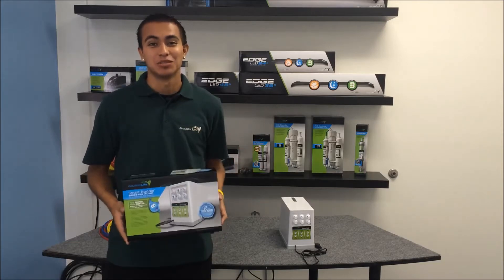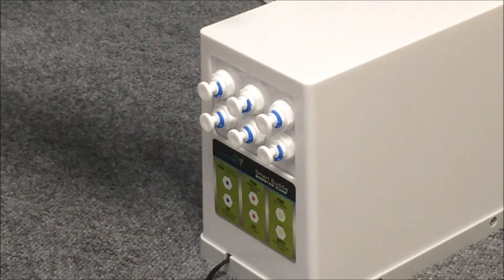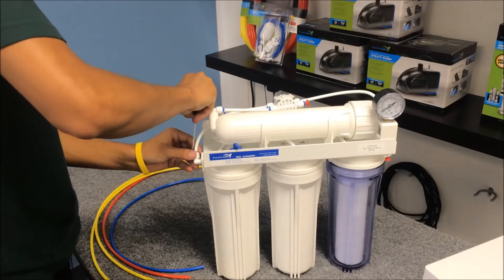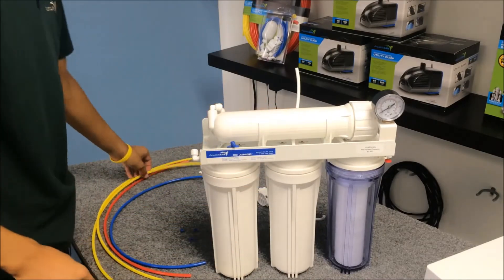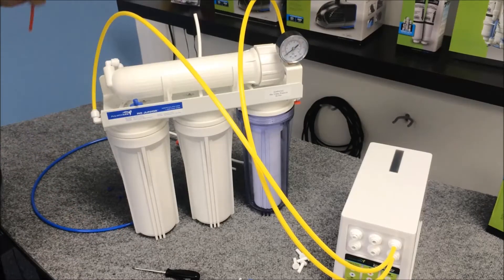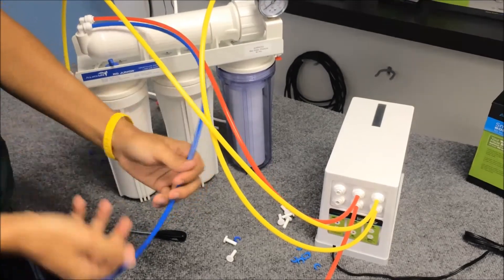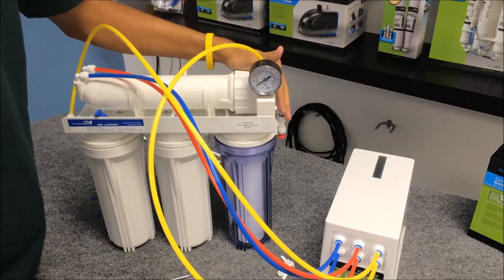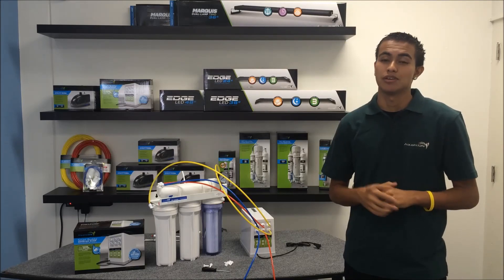Aquatic Life - Smart Buddie Set Up and Overview | Big Al's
The Smart Buddie assists your RO filter by using its advanced sensory system to monitor your water quality and waste water. It makes the process completely autonomous. Pick up the Smart Buddie by Aquatic Life @ for the lowest price, guaranteed!